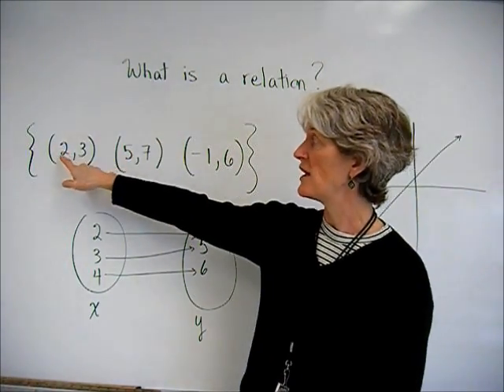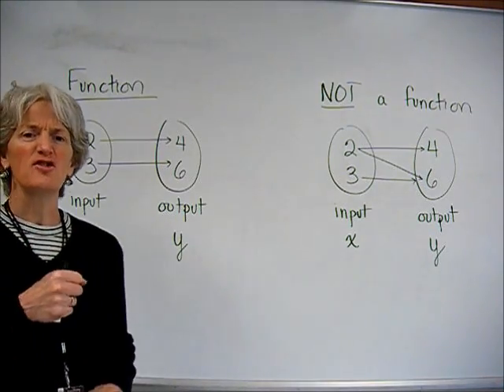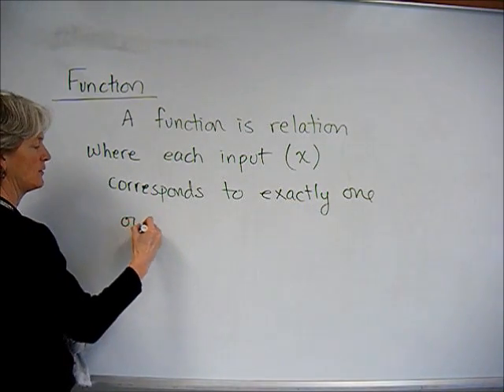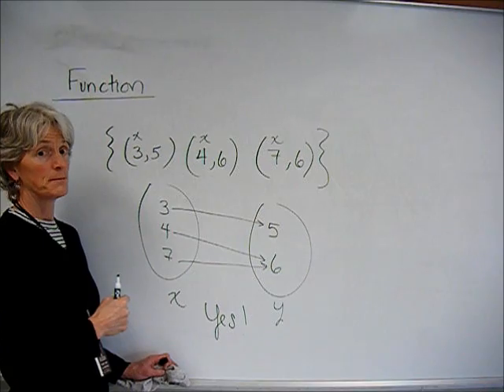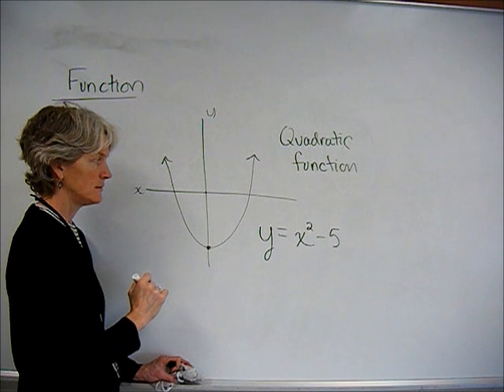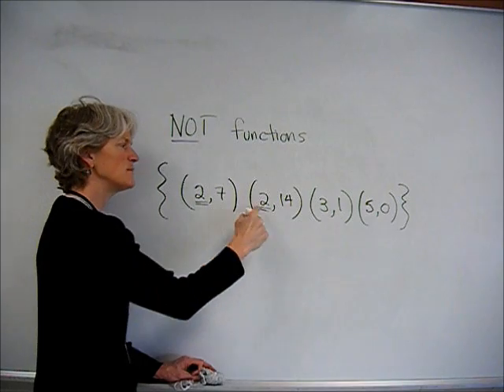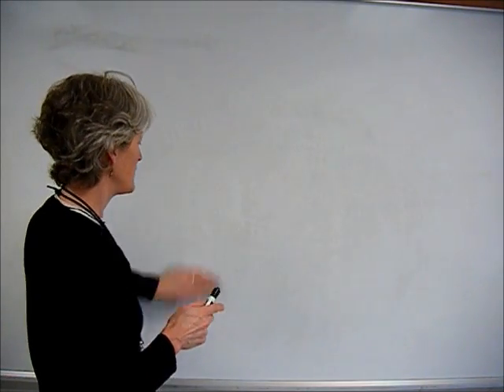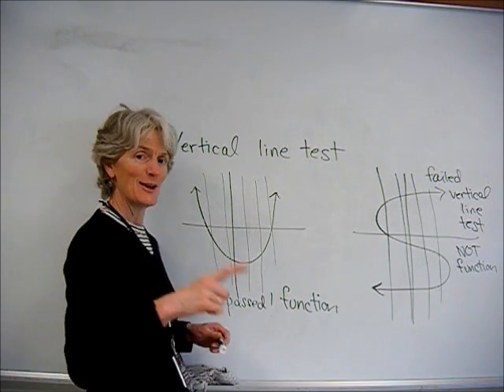alg what is a function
algebra introduction to relations and functions